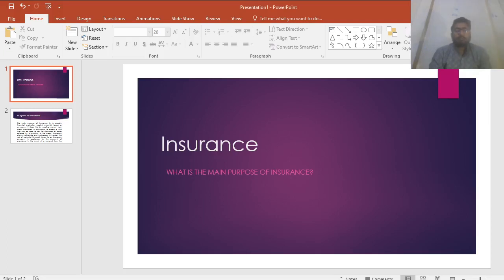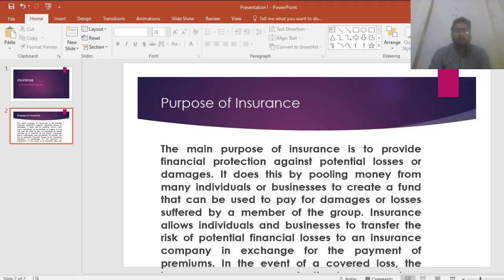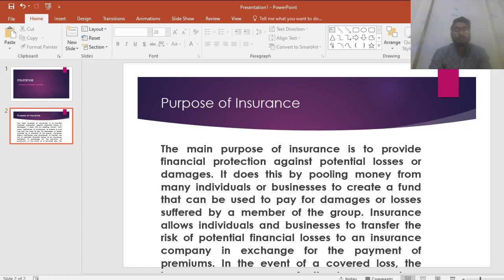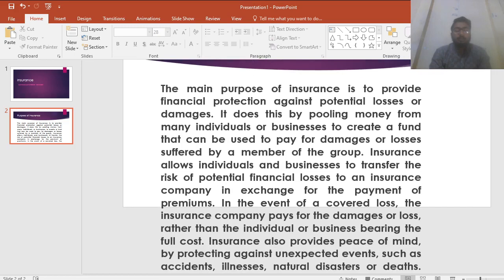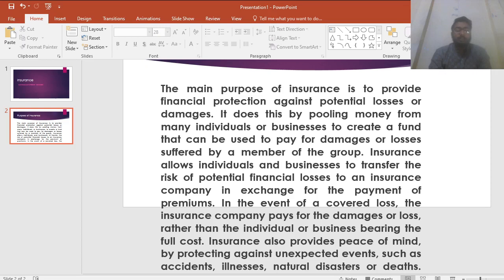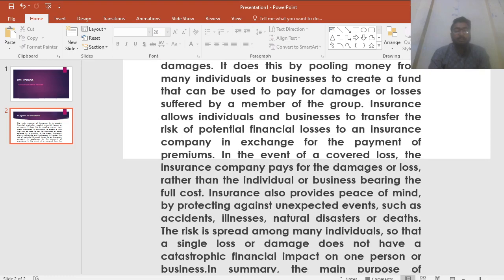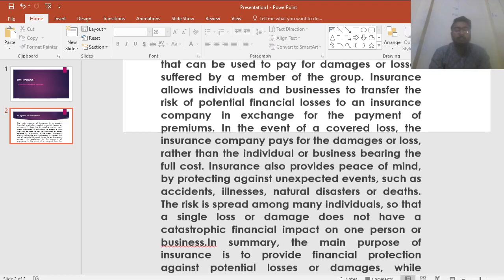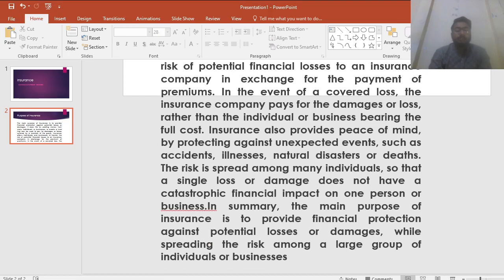What is the purpose of Insurance? | Lecture 04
n this video we discuss about "Insurance"
 In this first lecture we learn about Purpose of Insurance?
The main purpose of insurance is to provide financial protection against potential losses or damages. It does this by pooling money from many individuals or businesses to create a fund that can be used to pay for damages or losses suffered by a member of the group.
Insurance allows individuals and businesses to transfer the risk of potential financial losses to an insurance company in exchange for the payment of premiums. In the event of a covered loss, the insurance company pays for the damages or loss, rather than the individual or business bearing the full cost.
Insurance also provides peace of mind, by protecting against unexpected events, such as accidents, illnesses, natural disasters or deaths. The risk is spread among many individuals, so that a single loss or damage does not have a catastrophic financial impact on one person or business.
In summary, the main purpose of insurance is to provide financial protection against potential losses or damages, while spreading the risk among a large group of individuals or businesses.

We upload complete tutorials about Insurance, types of insurance, benefits of insurance, Best companies of Insurance in USA (United State of America)

We will meet in next lecture.